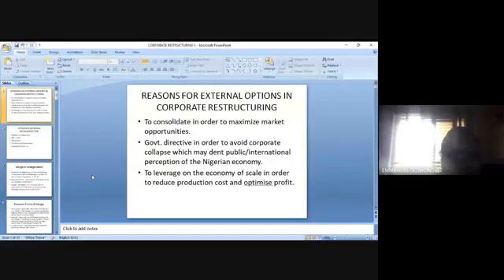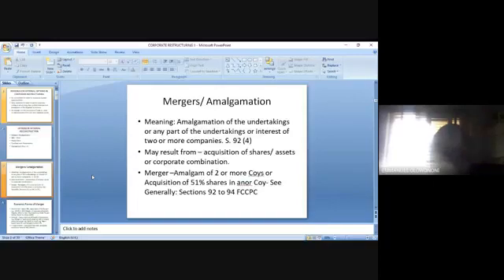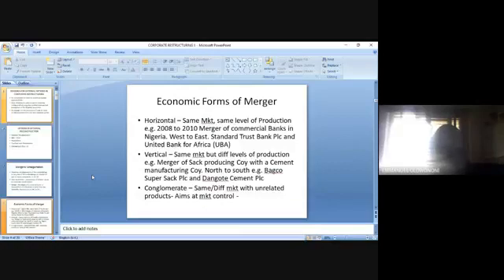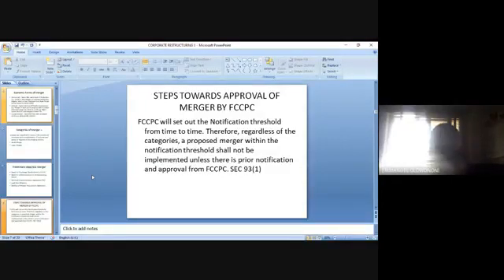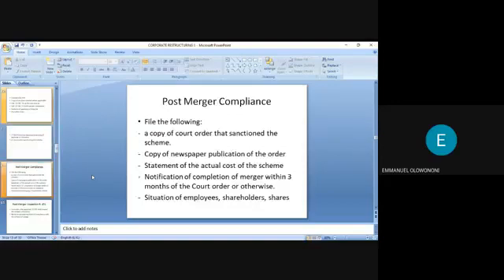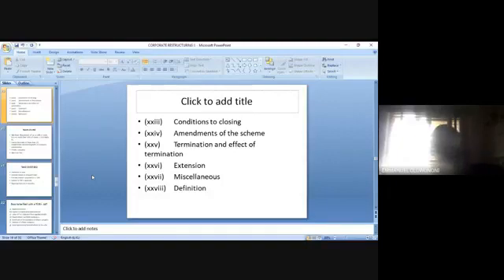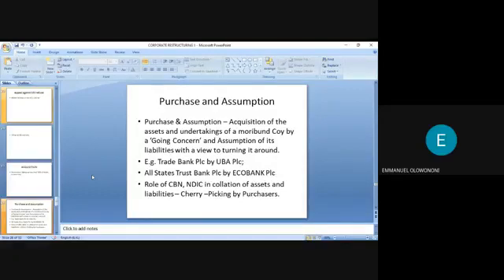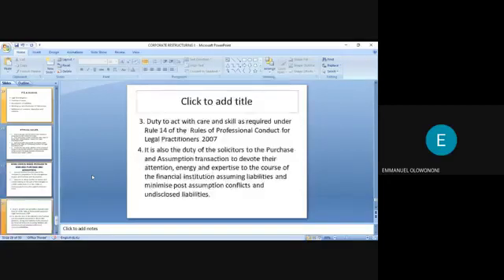CORPORATE RESTRUCTURING II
Corporate Restructuring in Nigeria